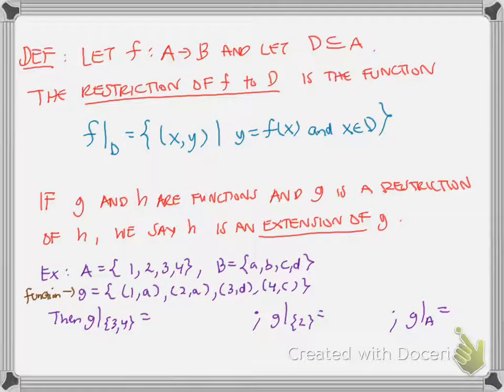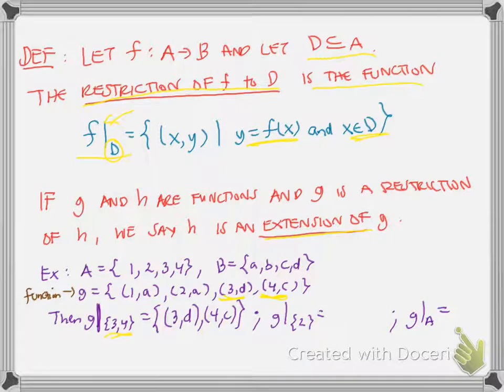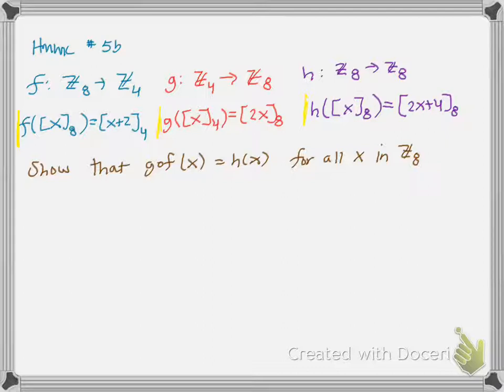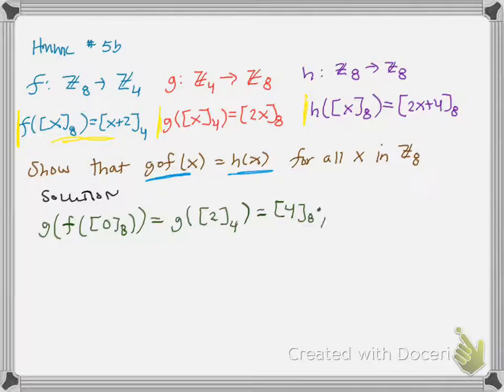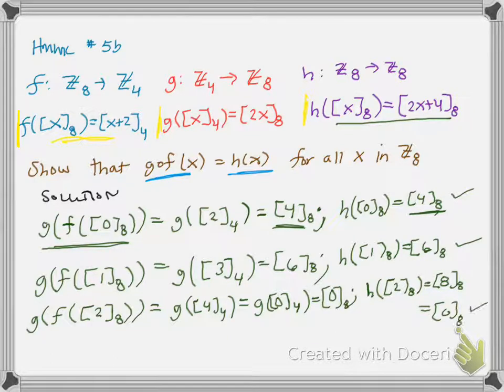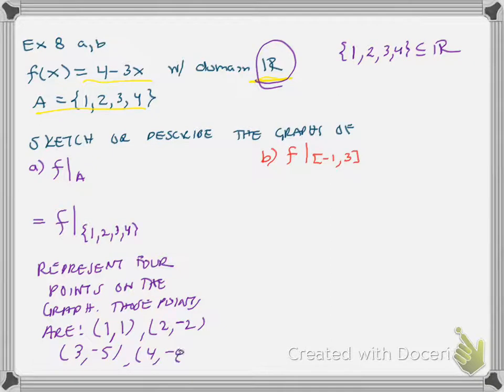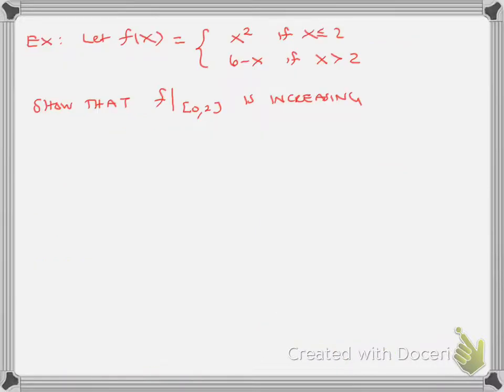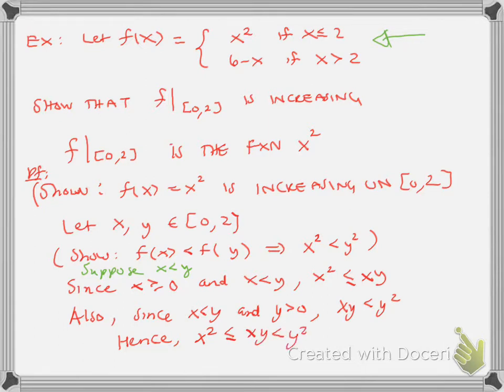MAT 233 SECTION 4.2 PART2 F18